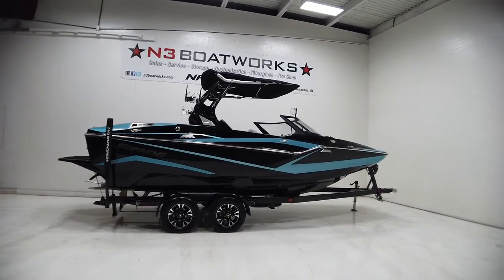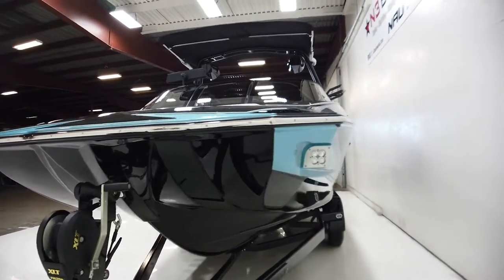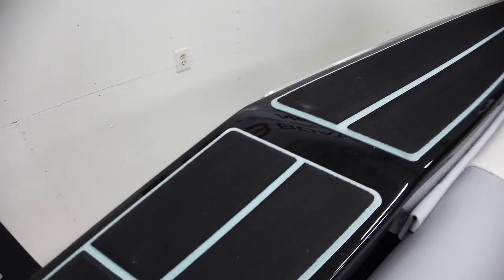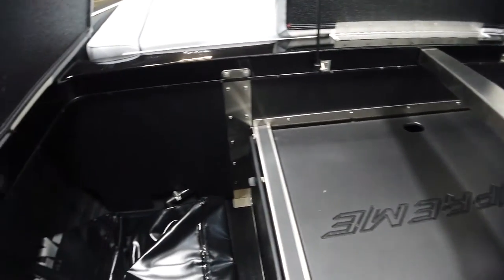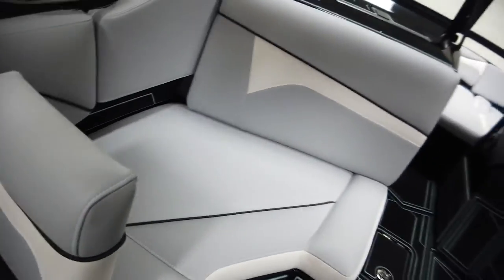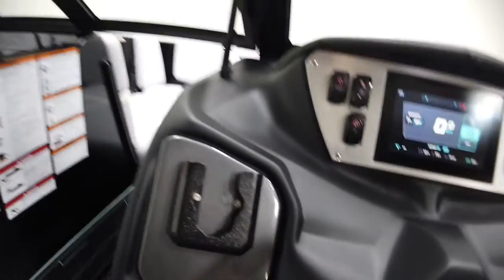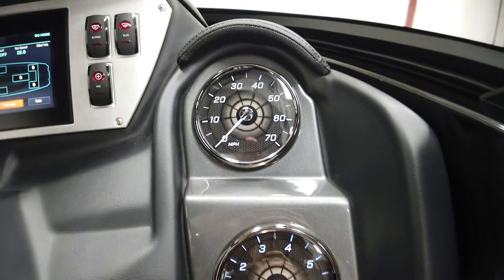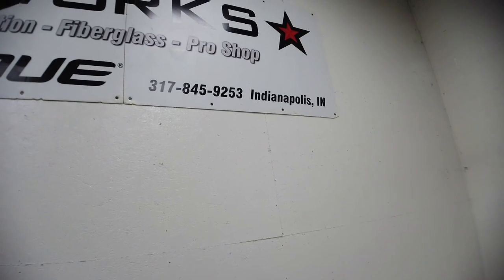2021 Supreme ZS212 - Electric Blue Metal Flake - Walk Through || N3 Boatworks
The 2021 Supreme ZS212 offers incredible wave performance and ride quality.

Address:          N3 Boatworks
7001 Hawthorn Park Drive